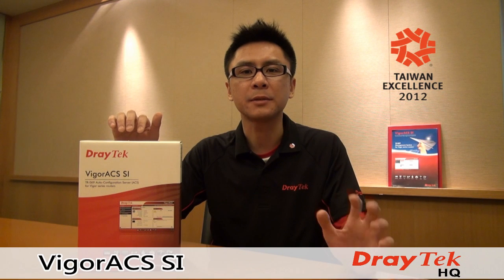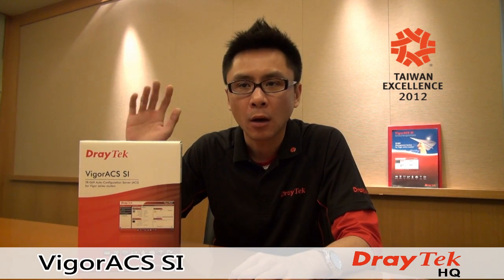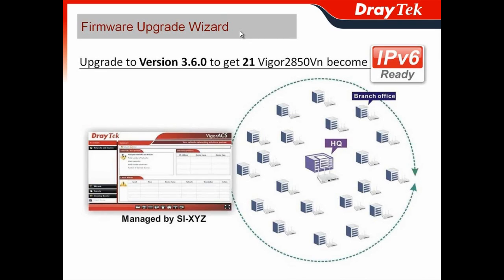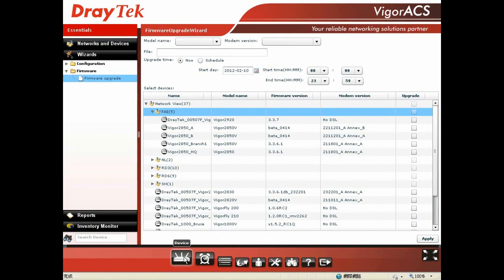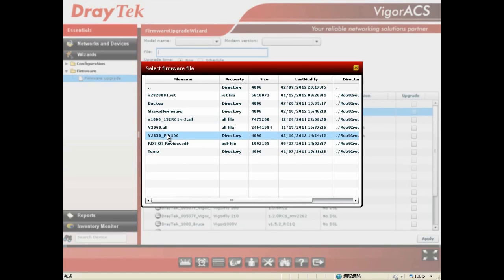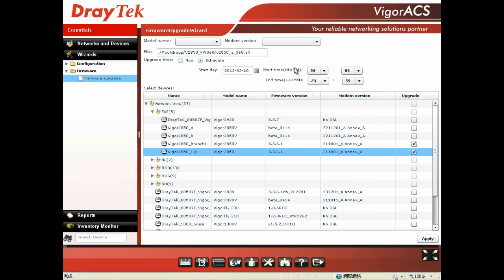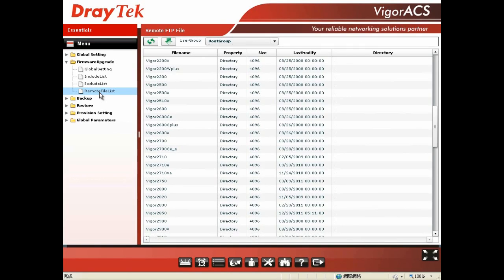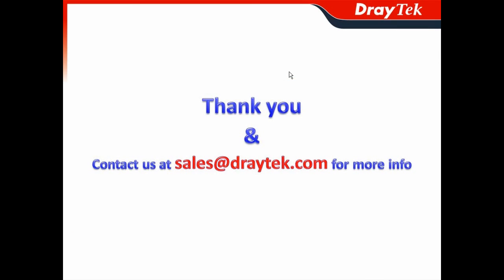DrayTek VigorACS SI - Firmware Upgrade Wizard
No need to do one-by-one firmware upgrade for your managed Vigor devices! You can centrally upgrade them all at once and set schedule to not affect the normal operation.